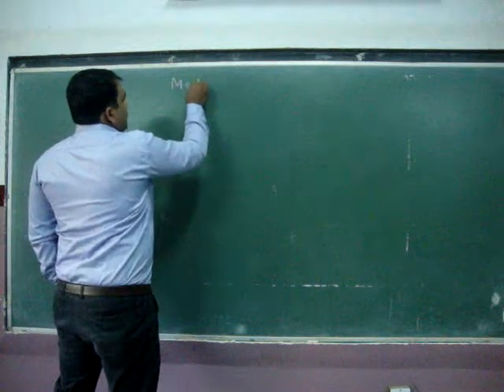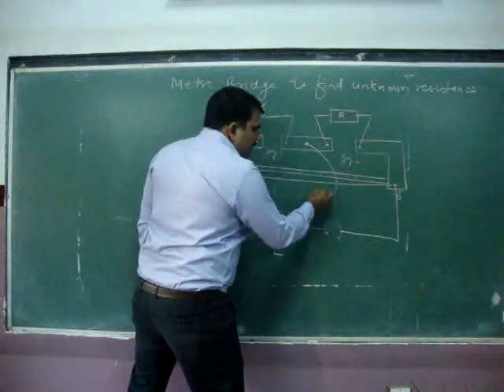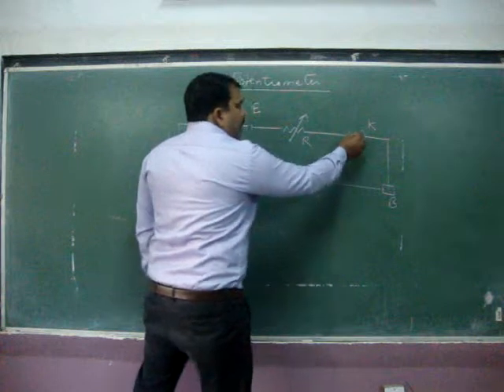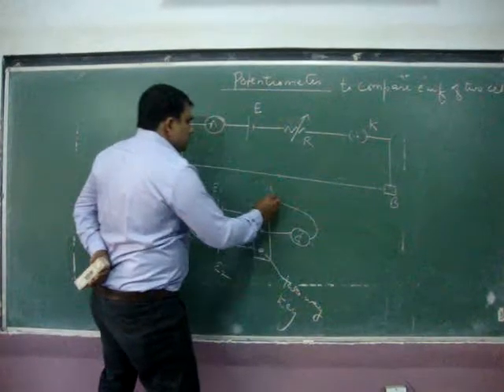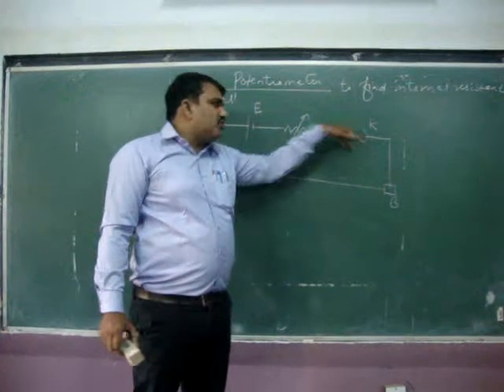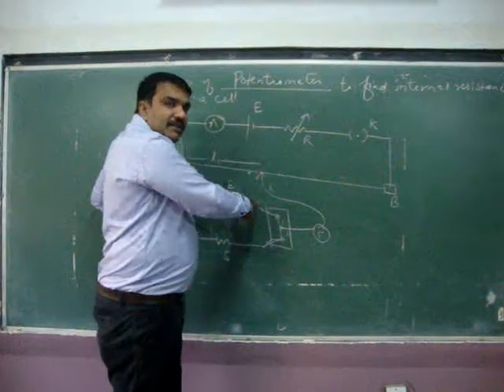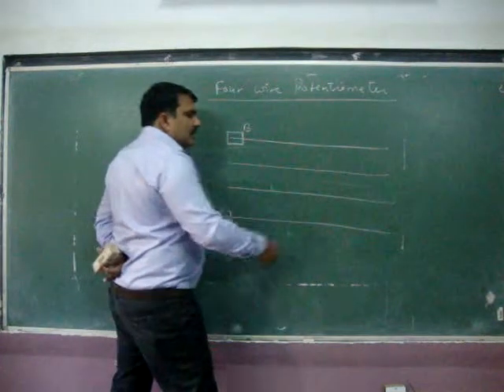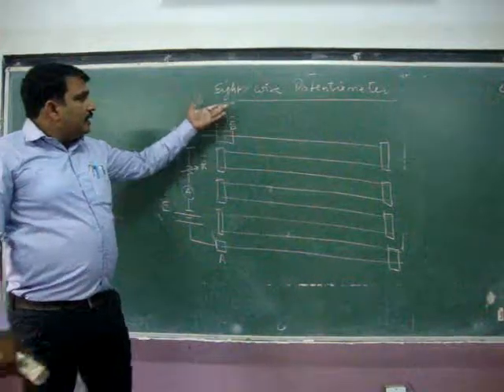physics diagram part 3